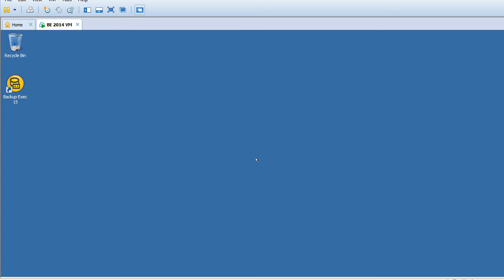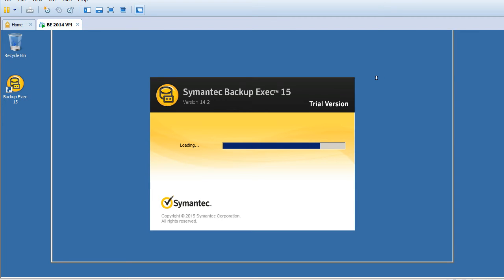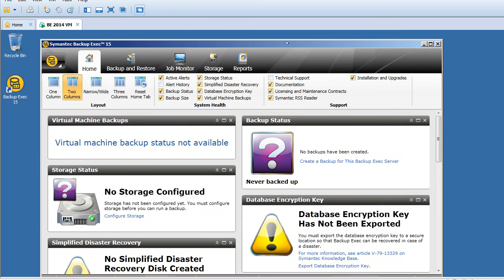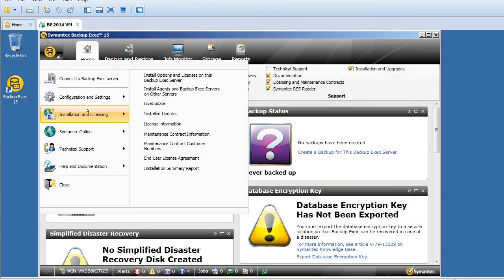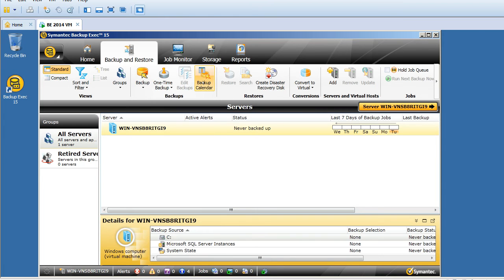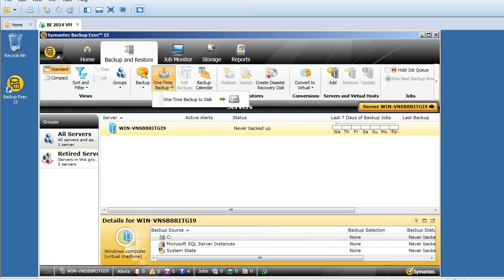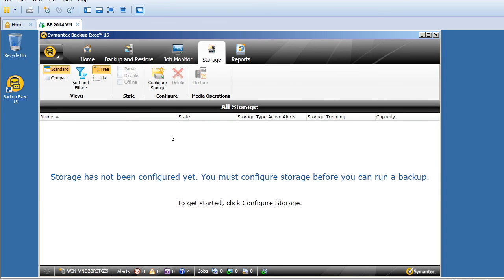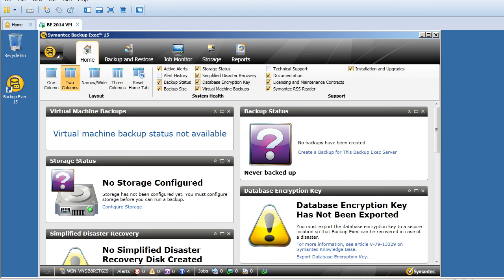Symantec Backup Exec 2015 First Look for Beginners | Must Watch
In this Tutorial , You will see first look of Backup Exec User Interface and its main tabs.